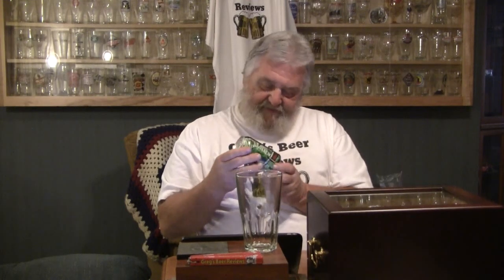Beer Review # 1027 Revolution Brewing Anti Hero IPA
Revolution Brewing Anti Hero IPA
BEER SCALE
1- UNDRINKABLE
2- F
3- D
4- C
5- B-
6- B
7- B+
8- A-
9- A
10- A+
CHEERS!